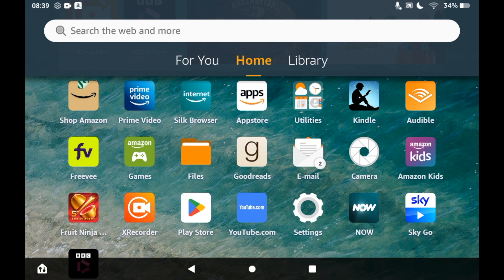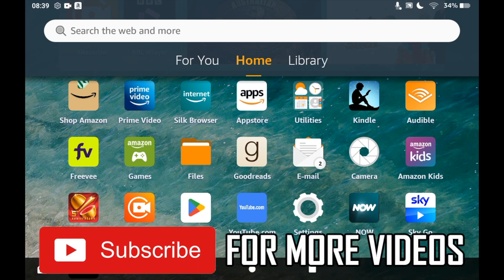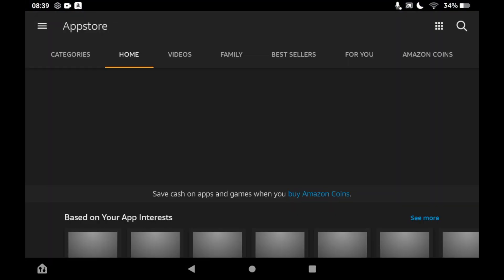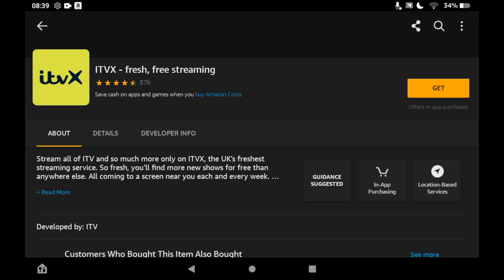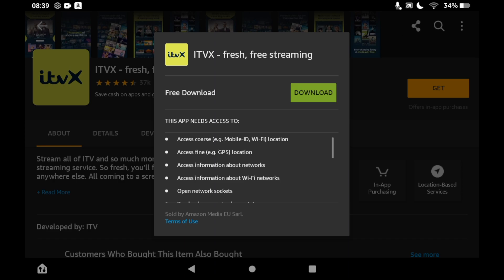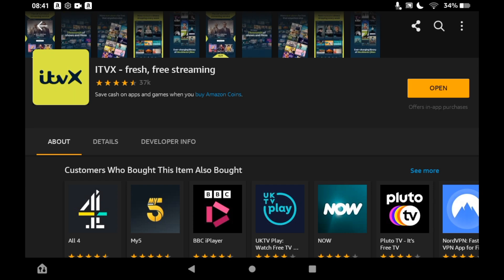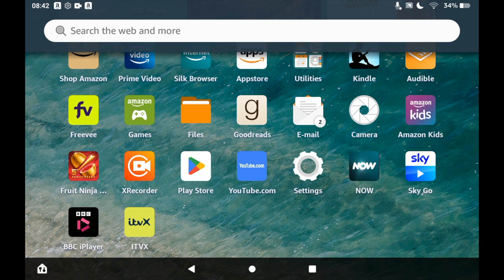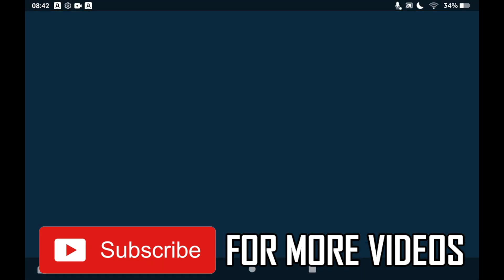How to Download ITVX on Amazon Fire Tablet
How to Download ITVX on Amazon Fire Tablet. Step-by-step instructions on how to install itvx on your amazon tablet. This tutorial shows you can get and use the itv player app on any version of the amazon fire tablet in 2023.